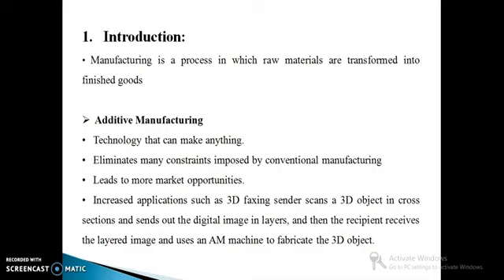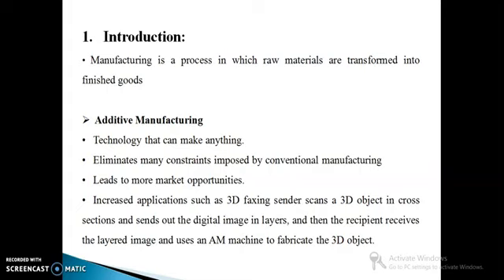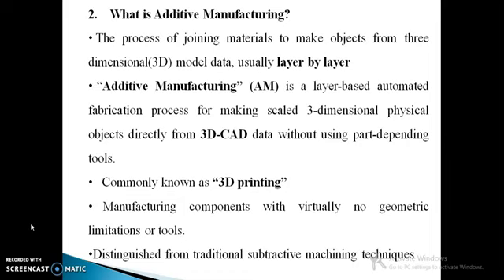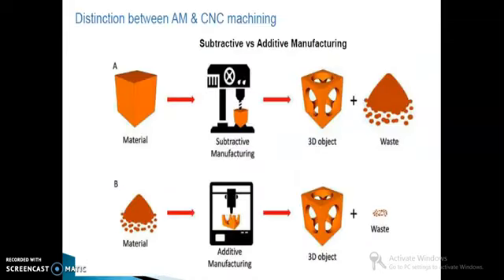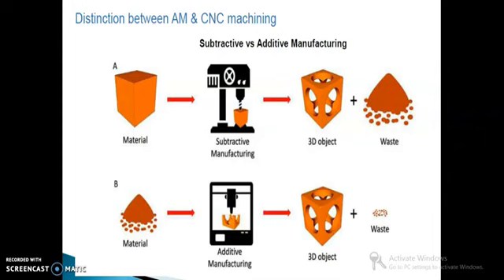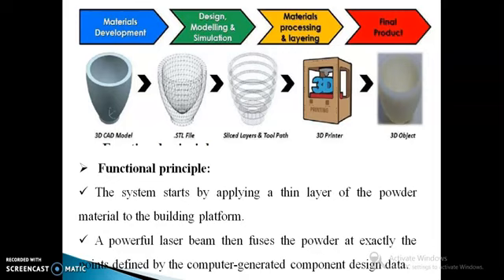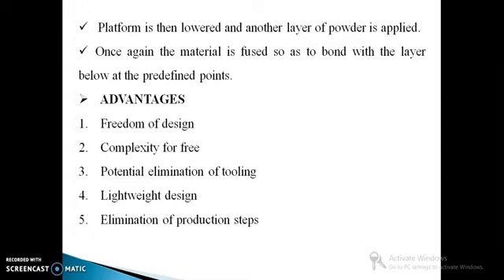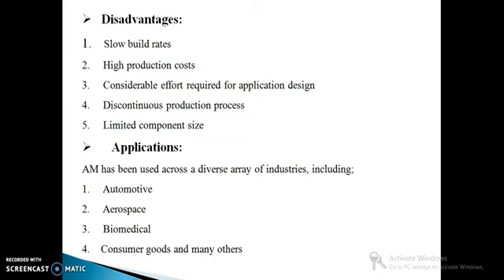Introduction of Additive Manufacturing